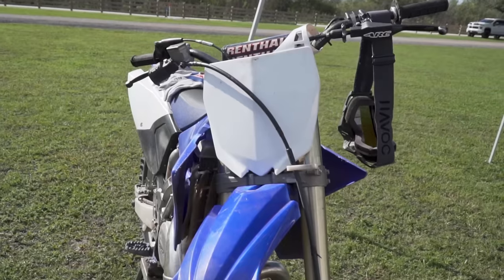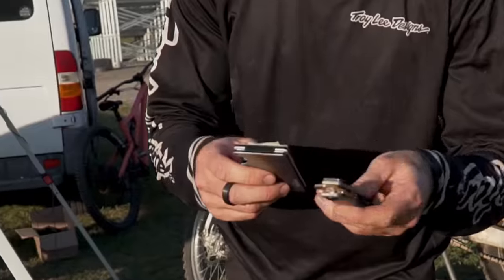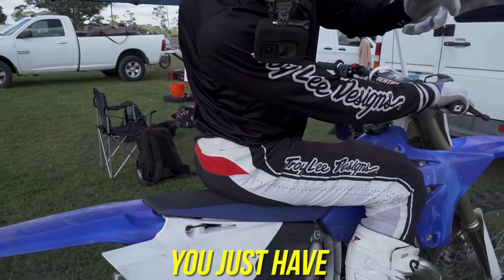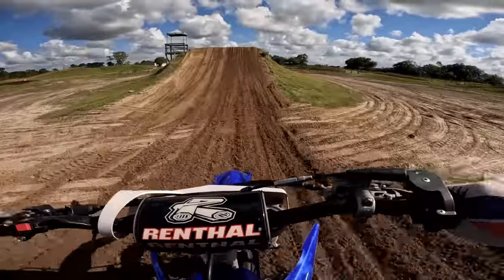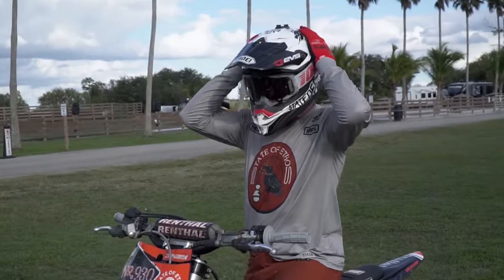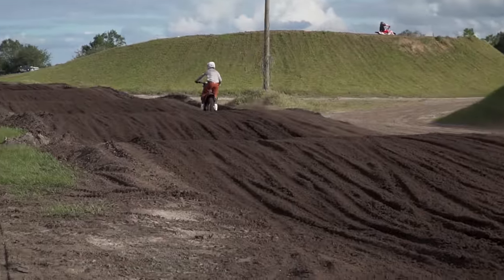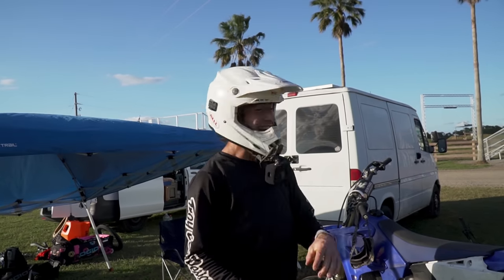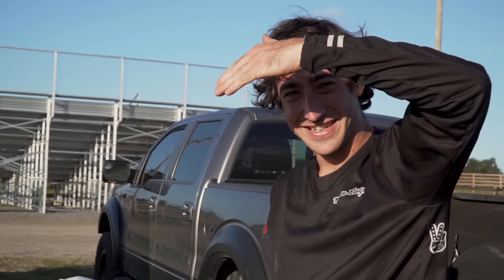Learning Whips with XGames Medalist | MotoBros Okeechobee MX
Drove down to Okeechobee with Mr. Tom Parsons to see what the newest Florida motocross track had to offer.

I tried this AI description thing for the heck of it and it came up with this:
In this MX video, we take a look at how to use whips on dirt bikes. XGames Medalist MotoBros MX rider Jay Dalton and Tom Parsons show you how to use the whip to get ahead in a race. Brad Maple also takes part in the tutorial, demonstrating how to use the whip on his YZ250.

Jay Dalton MX